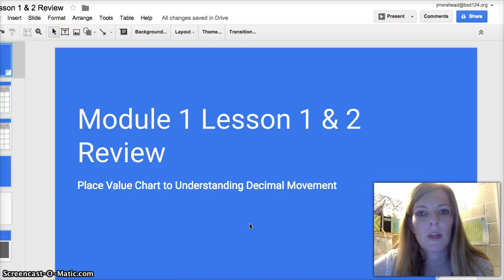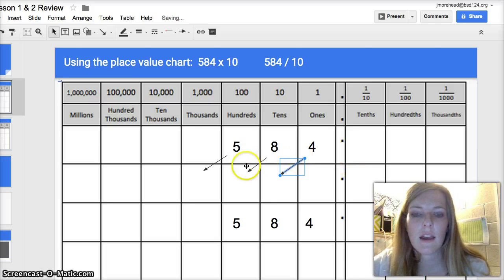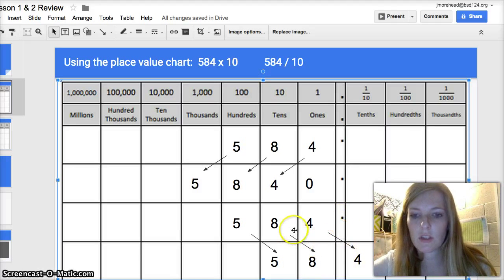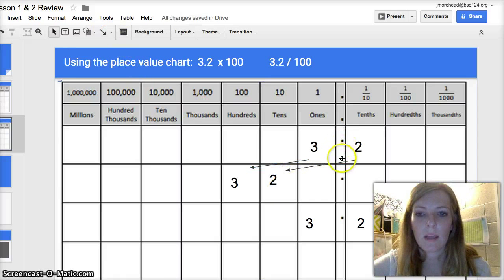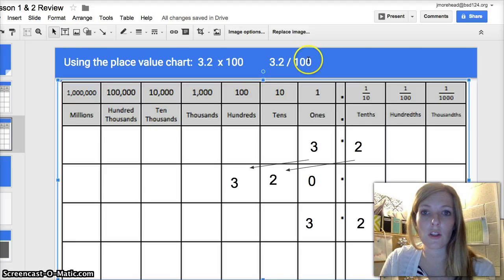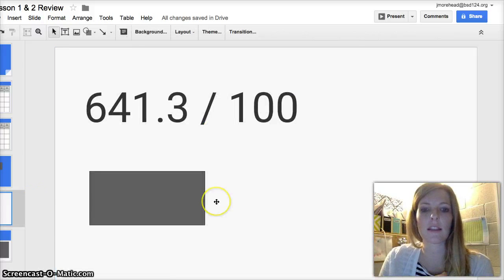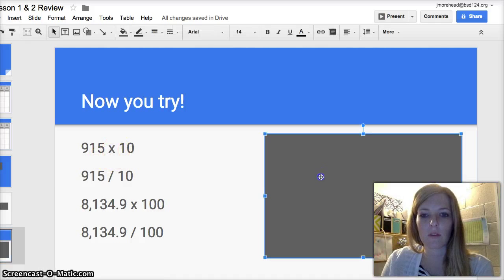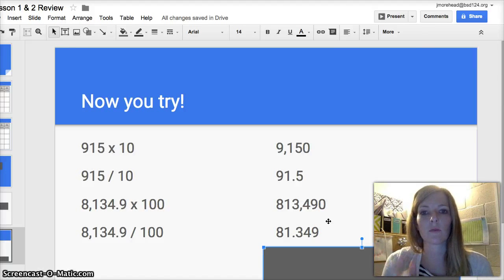Mod 1 lesson 1 and 2 review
Moving a decimal when multiplying and dividing by powers of ten without the use of a place value chart.